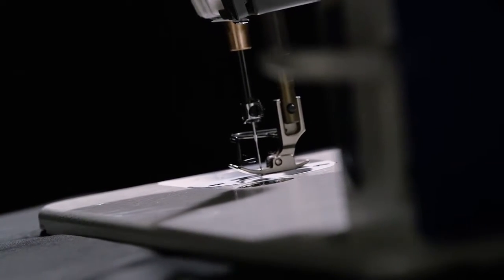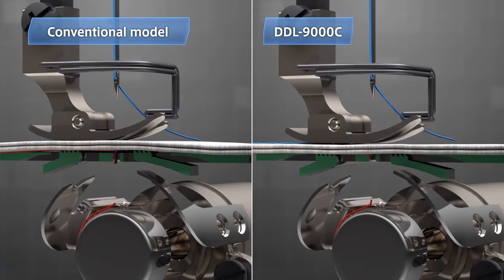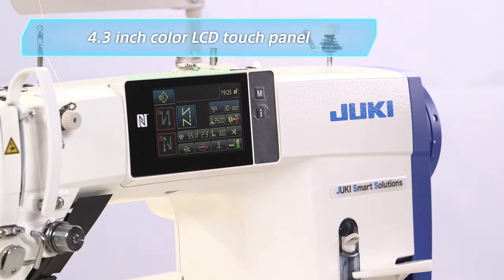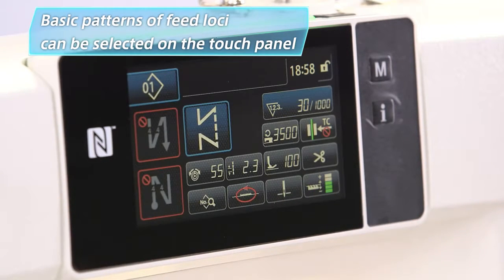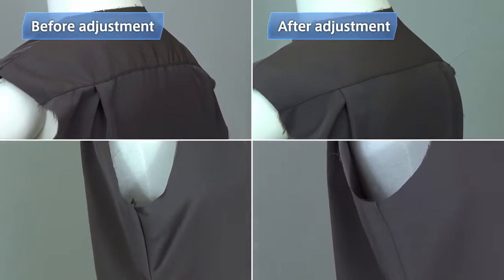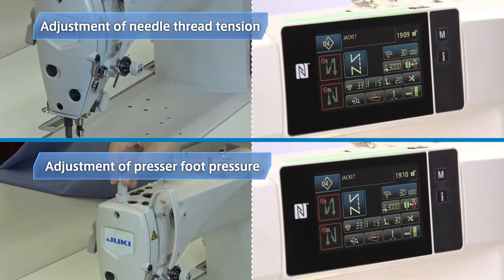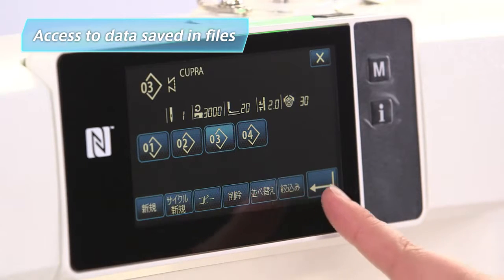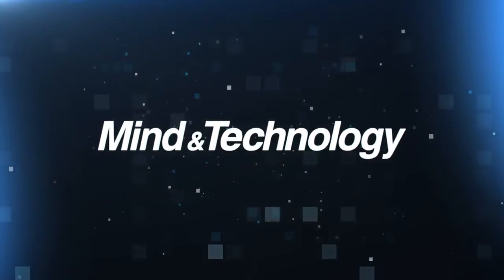JUKI DDL - 9000C Швейная машина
До недавнего времени швейные машины регулировались специалистами на основе своих знаний и опыта. Новейшая система последнего поколения DDL-9000C снабжена электронной системой регулировки, исключающий присутствие человеческого фактора.